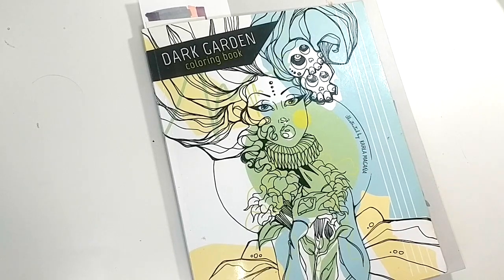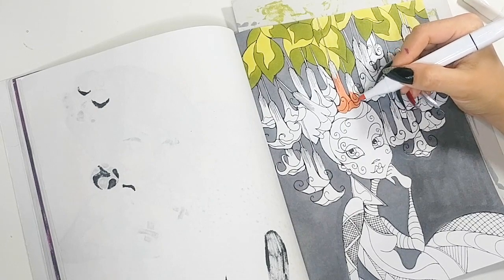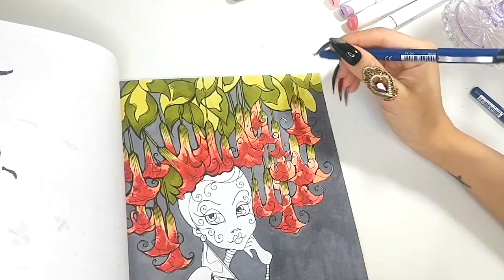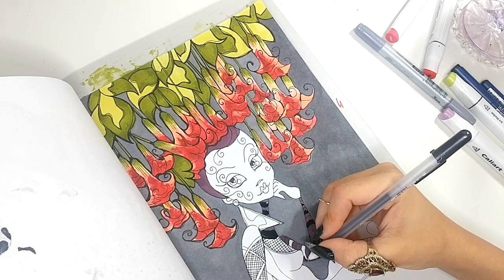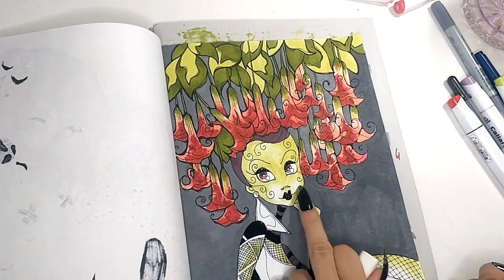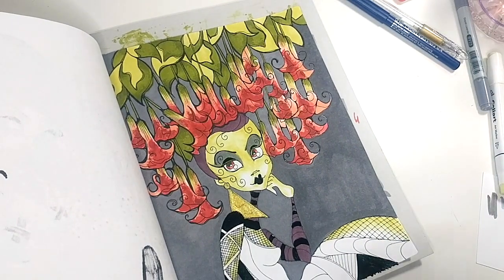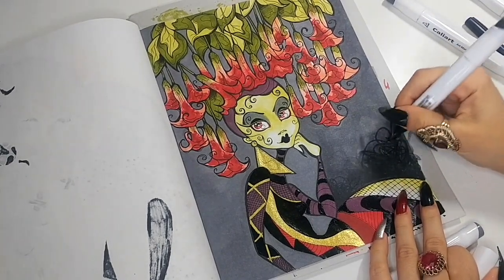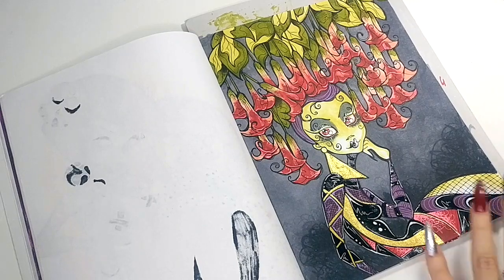Color & Chat | Dark Garden Coloring Book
Taking it waaaaaay back to my second coloring book for this Color & Chat episode!

★☆ ART SUPPLIES ☆★
- Gelly Roll Moonlight
- Gelly Roll Glaze Black
- Gelly Roll White
- Gelly Roll Moonlight Gray
- Cali Art Markers
- Pentel Sparkle Pop

New to my channel? Hi! I'm Karla, a southern California based graphic designer and illustrator residing in Palm Springs. Watercolor, ink, and acrylic are my mediums, creating coloring books, comic books and drawing fashionable guys and gals is my passion. Join me for illustration videos, tips, techniques, advice, color along videos and glimpses into my life as the desert's resident disco obsessed vampire.